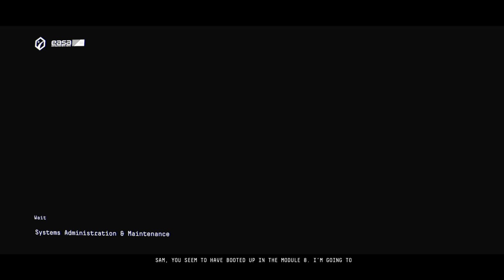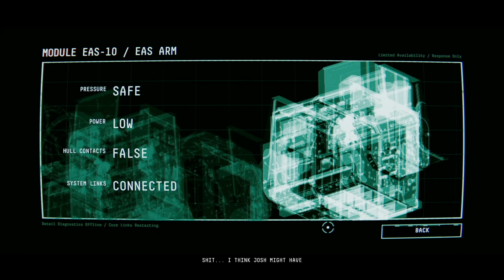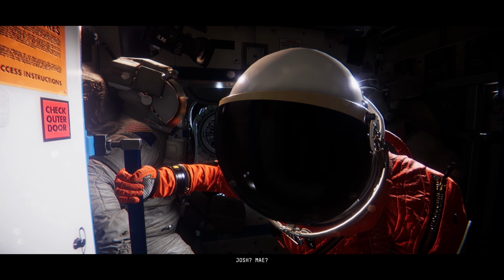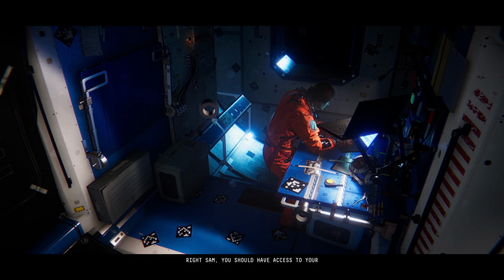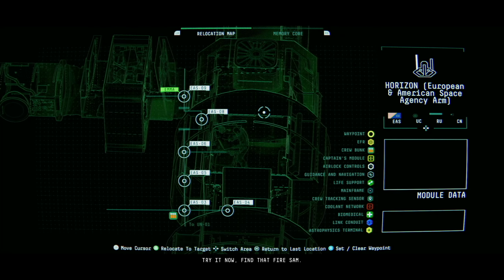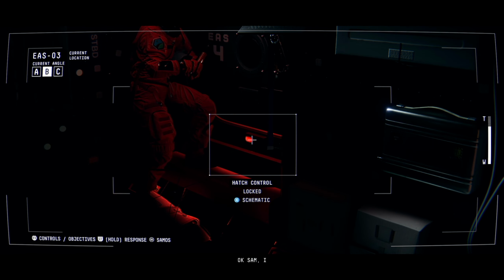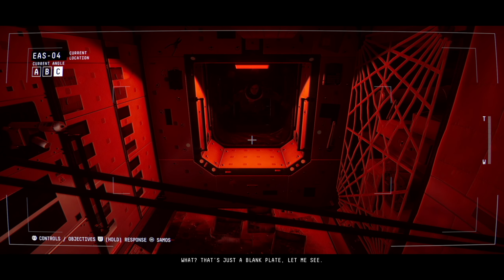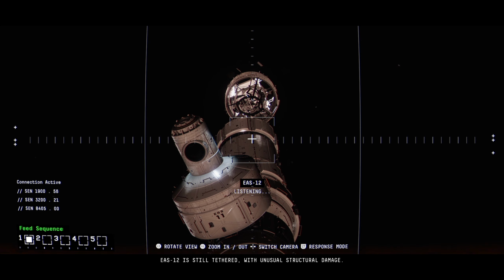Observation - The Beginning (Game play, No Commentary)